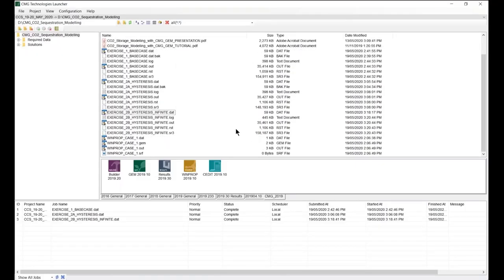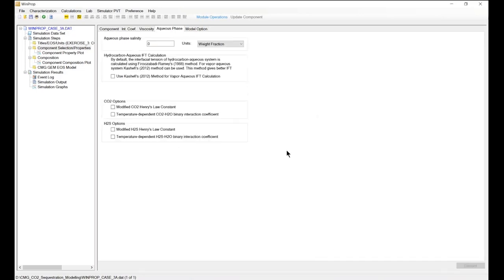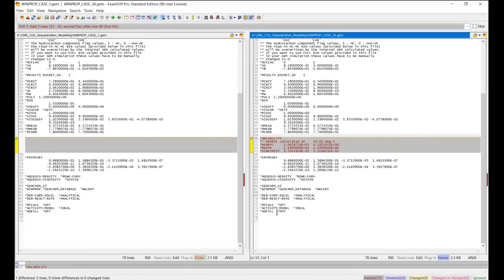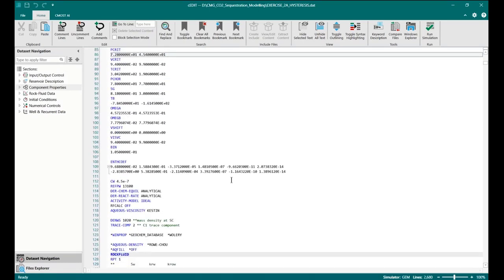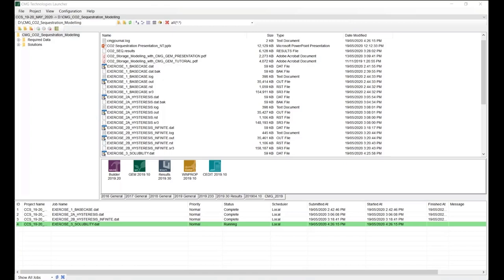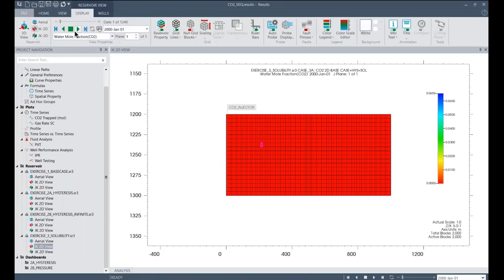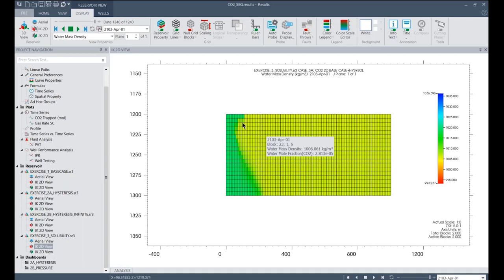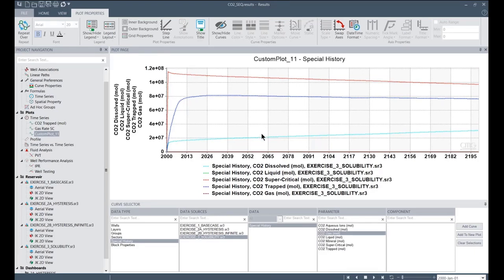CO2 solubility modelling for Carbon Capture and Storage (CCS) using CMG-GEM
UDEMY COURSE: special price

This course will provide you with an overview of the CO2 Storage and Capture modeling options available in the GEM simulator for aquifers. Starting with simple structural trapping and progressing to mineralization, a 2D model will be developed and additional CCS modeling tools will be gradually put on. The impact of each new method will be thoroughly examined. The components' characteristics, as well as the aqueous and mineral reactions, will be entered using the PVT program WinProp. The geochemical modeling characteristics of GEM as well as its geomechanical modeling capabilities will be covered in this course.

You will have a chance to practice exercise by yourself.

This course will be guided you step by step for all kinds of CO2 trapping mechanisms.

You don't need any skill or knowledge to learn this course

You will learn to build a 2D model for structural trapping, residual trapping, mineralization, caprock leakage.

You will learn the geomechanics, geochemistry theory in this course

I will help to have a mindset in this kind of modeling process.

At each exercise, I provide the final dataset for you to hand on by yourself.

You can use this course as your documents to learn and develop the idea by yourself.

This course is suitable for everyone who has a passion for CO2 sequestration and subsurface problems